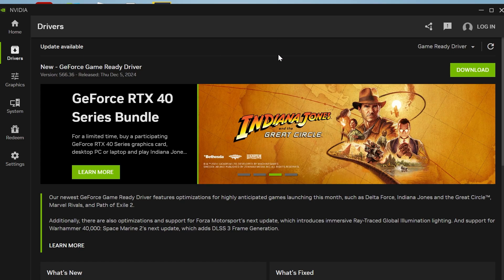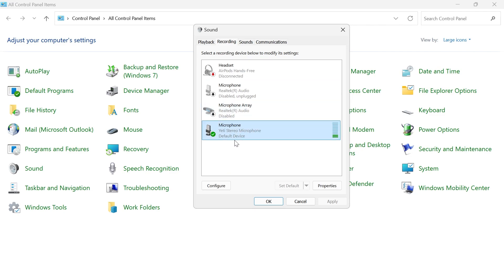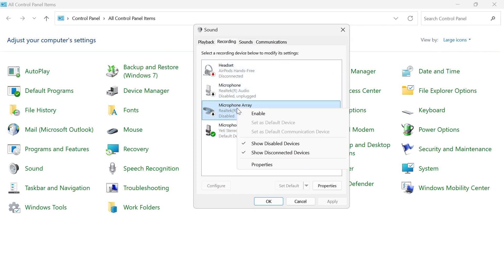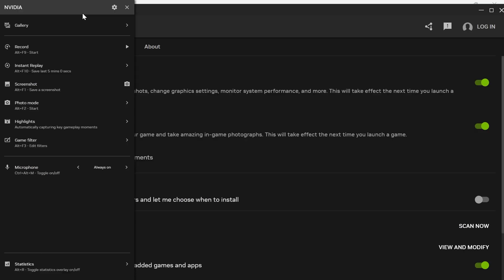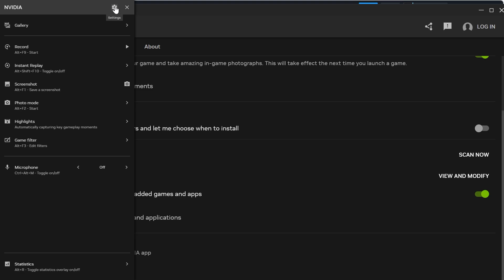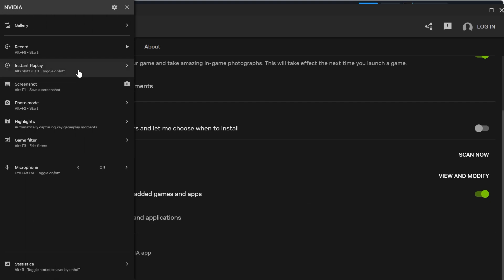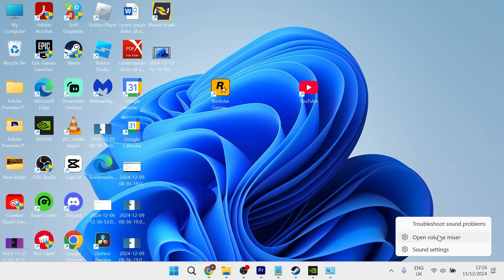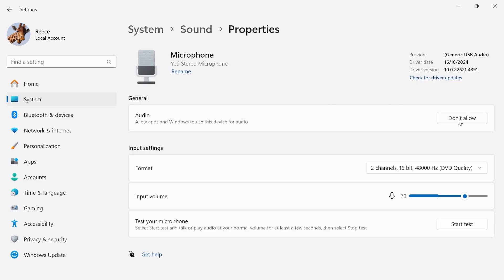How To Fix Microphone Not Working in NVIDIA App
Struggling with your microphone not working in the NVIDIA app? This guide is here to help! Learn how to troubleshoot and fix microphone issues in NVIDIA with easy, step-by-step solutions. From checking your device settings and granting microphone permissions to configuring input devices, we’ve got you covered.